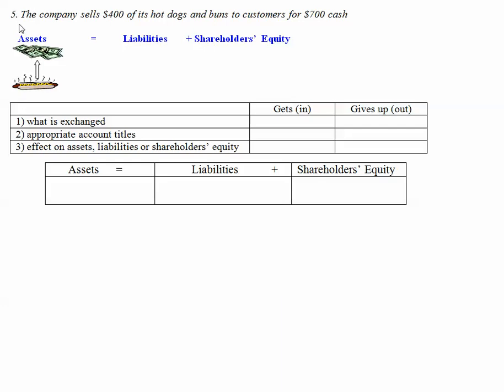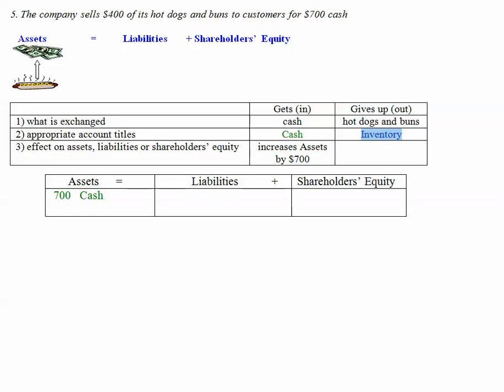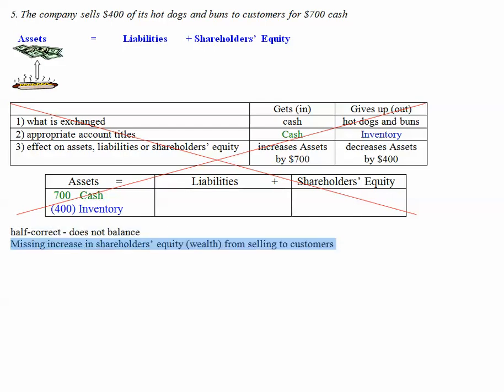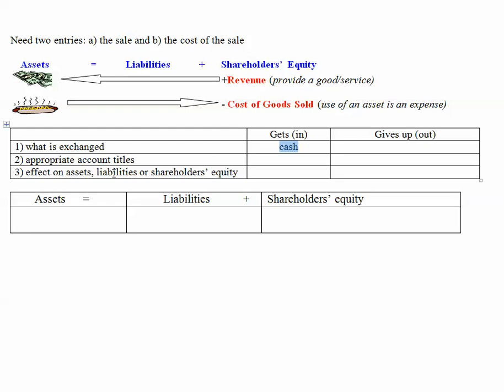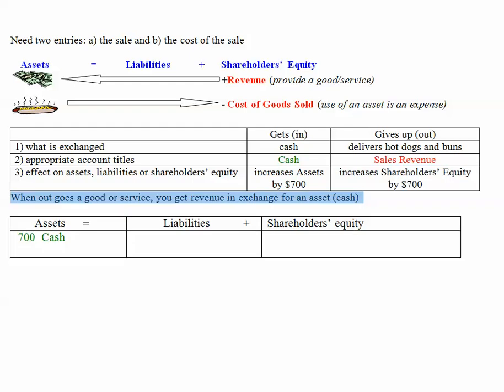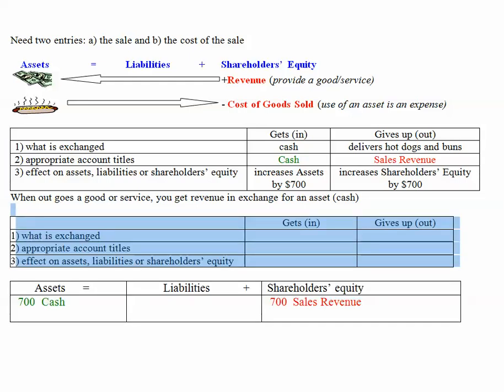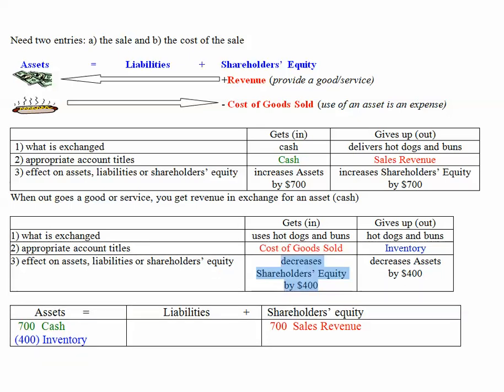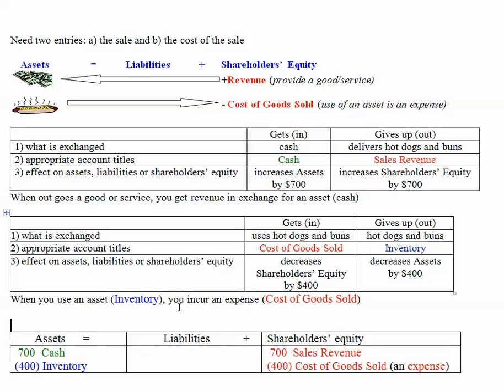Mod1 6 3 3 Sale